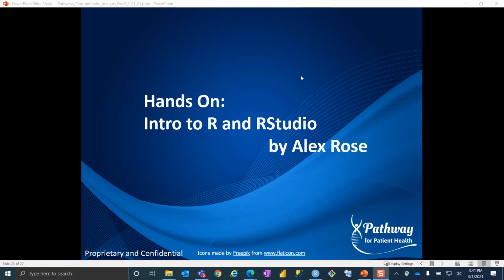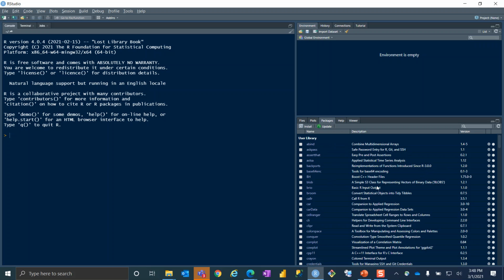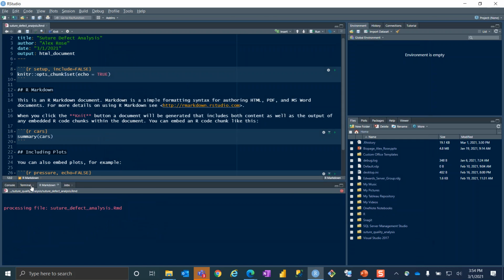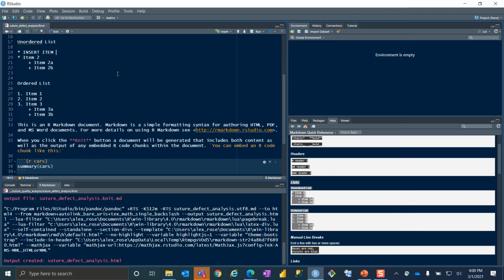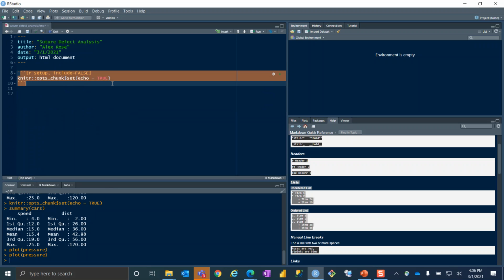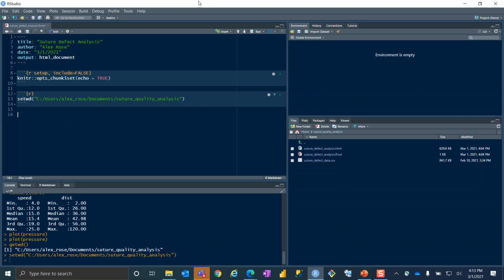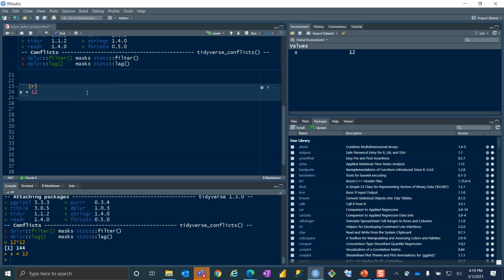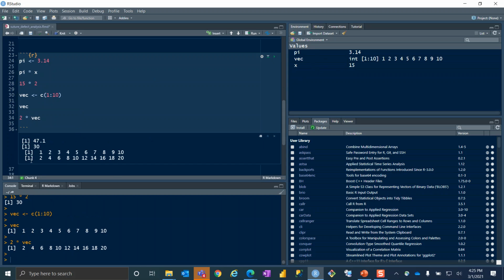Code-based Analysis: Hands On 1 Intro to R and RStudio—Pathway for Patient Health